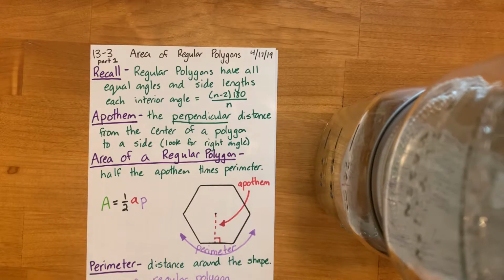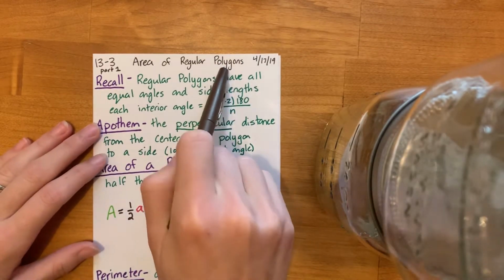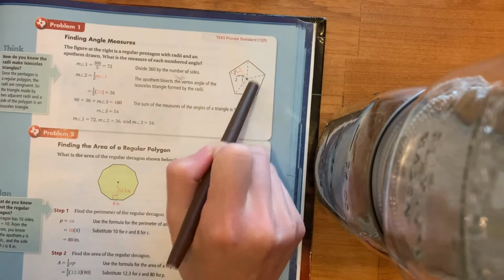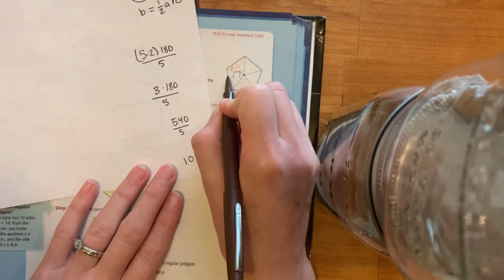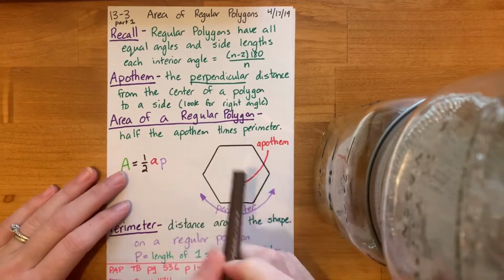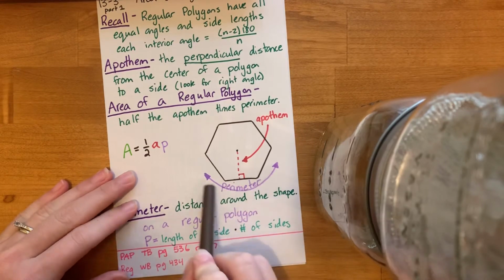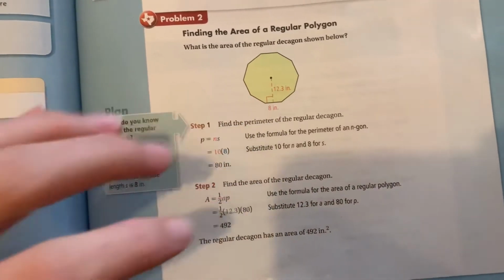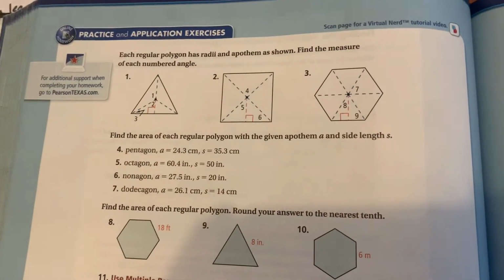13-3 Part 1 Area of Regular Polygons